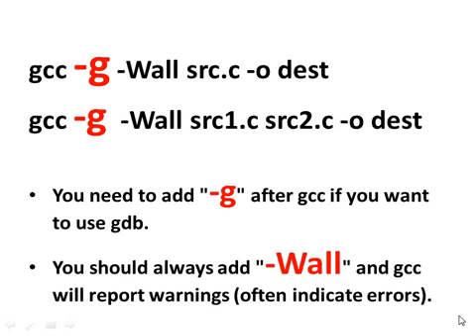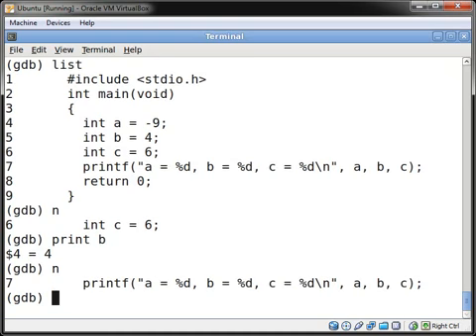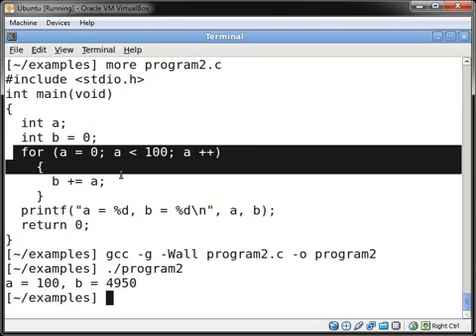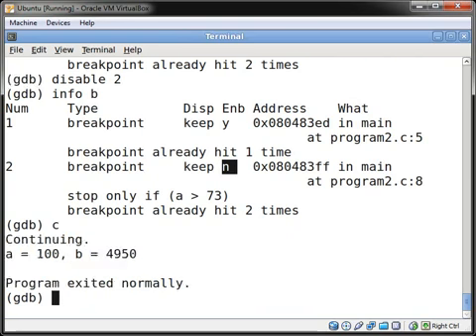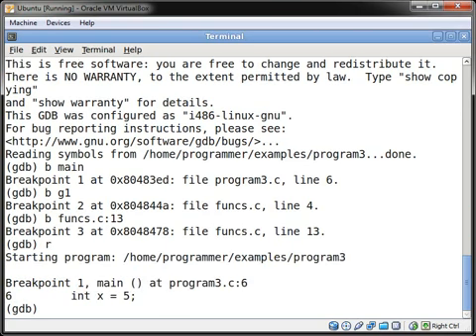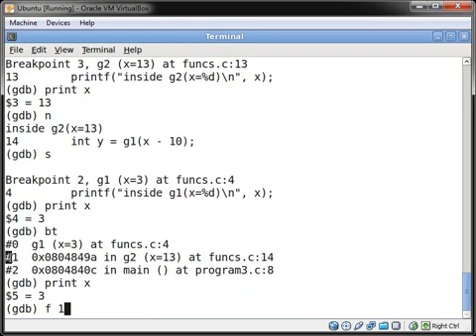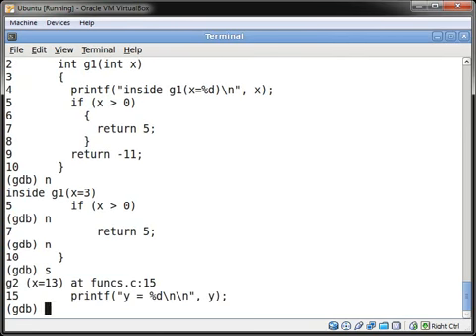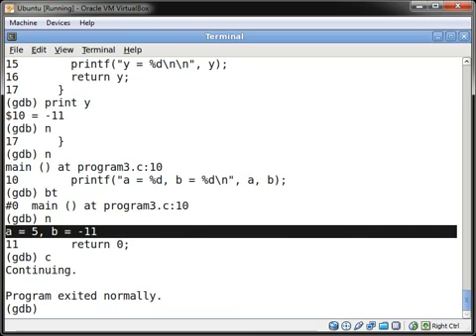C Programming Use gdb to debug C programs YouTube